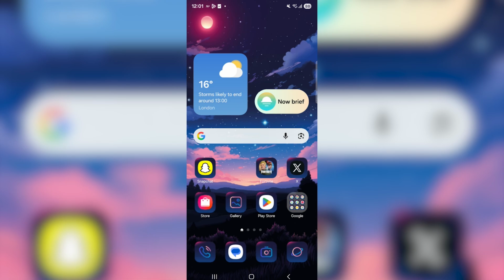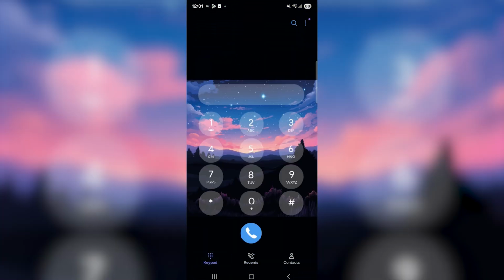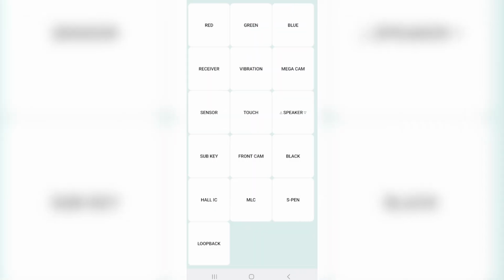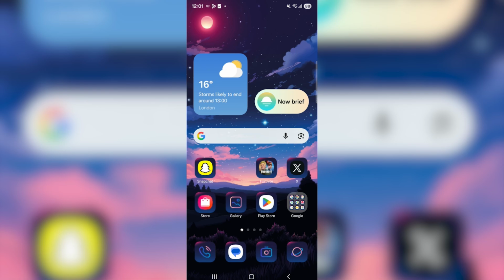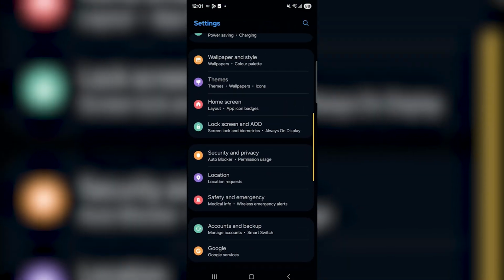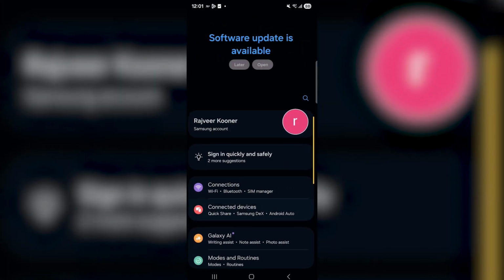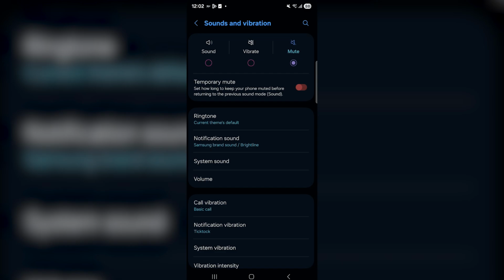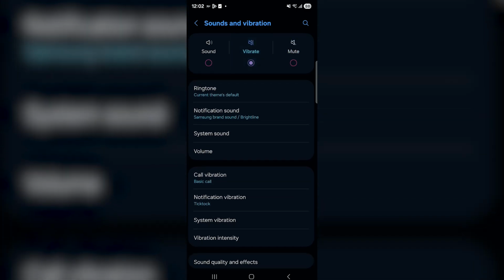How To Fix Vibration Not Working On Samsung Phone - Full Guide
How To Fix Vibration Not Working On Samsung Phone - Full Guide, Fix Vibration Not Working On Samsung Phone - Full Guide